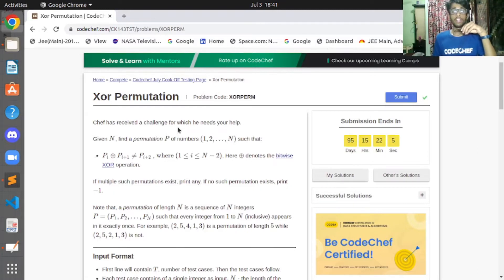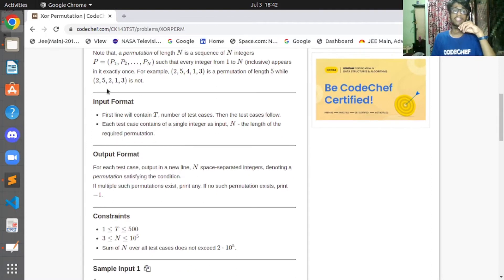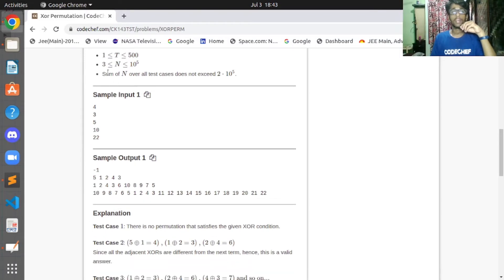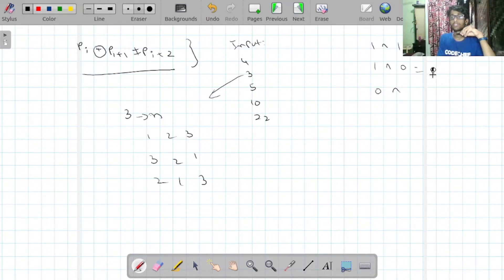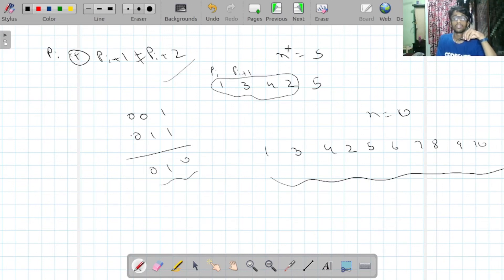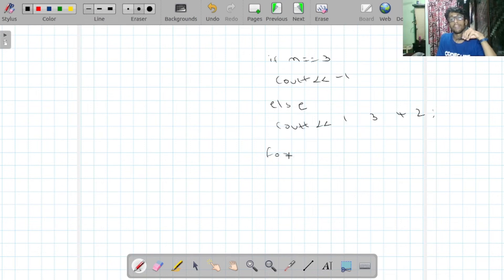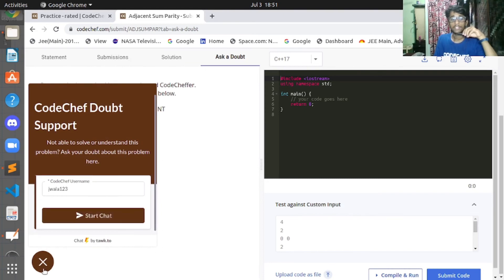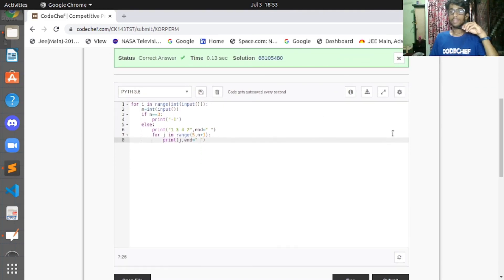XORPERM | XOR PERMUTATION | July Cook-off 2022 | Problem Solutions | CodeChef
"This is the official video editorial of CodeChef July Cook-off 2022.

Problem: Xor Permutation (XORPERM)
Educator: Jwala Chorasiya

Timestamps:
00:27 - Problem Statement,Test Cases.
01:59 - Solution Approach
08:48 - Doubt Support
09:43 - Recap
10:30 - Code C++
11:17 - python